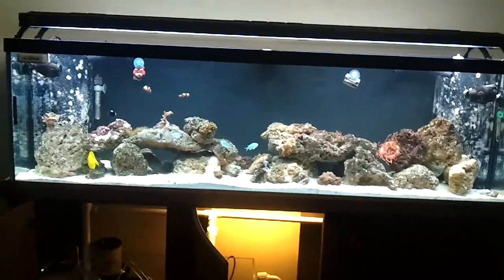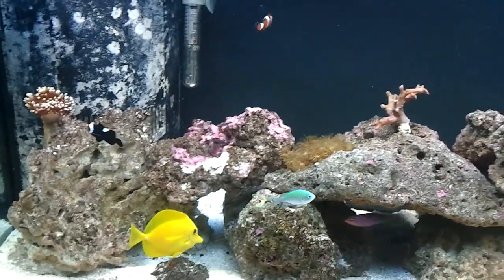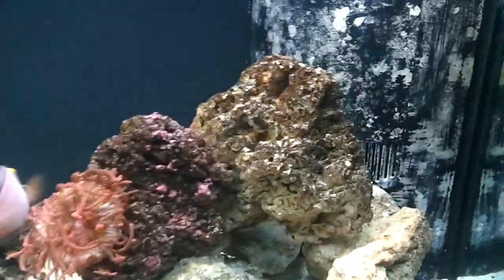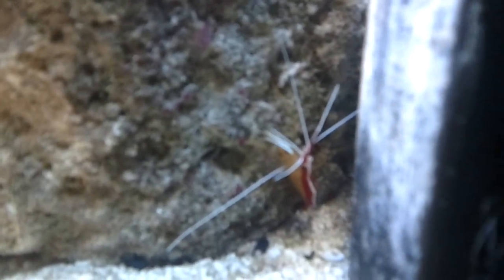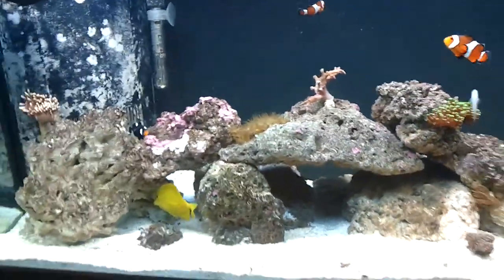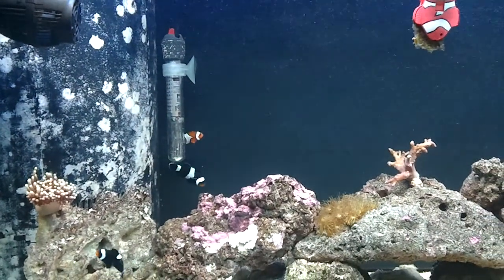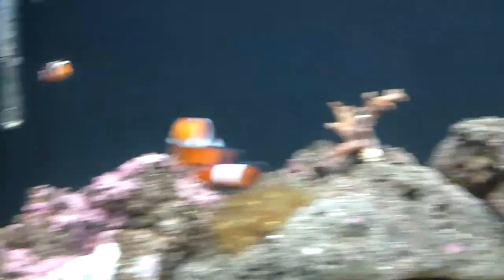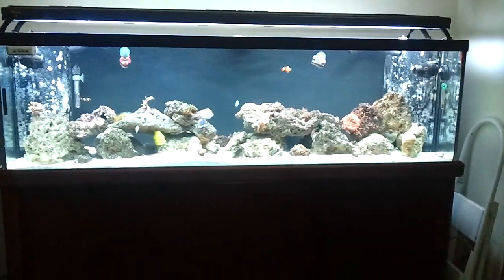125 Gallon Long update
Update on the 125 long